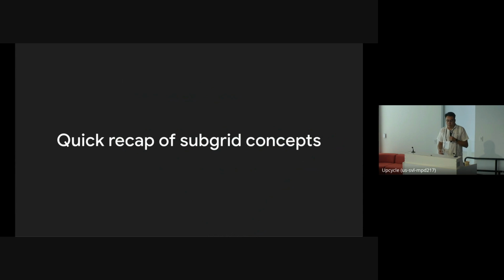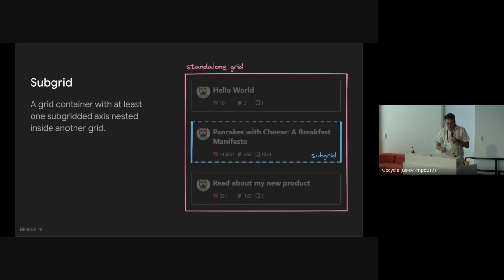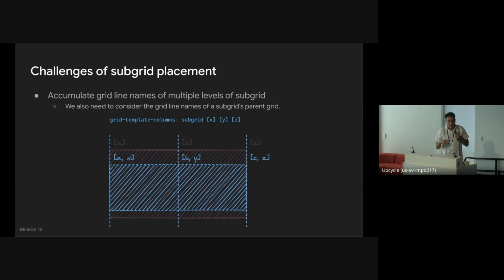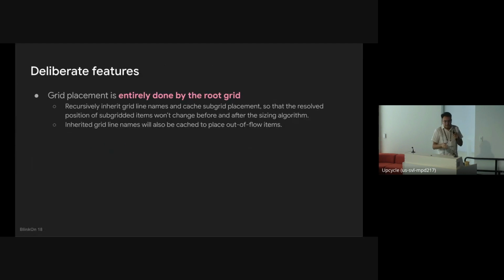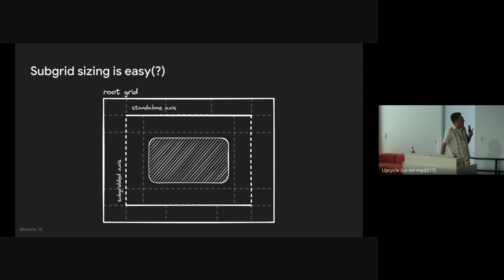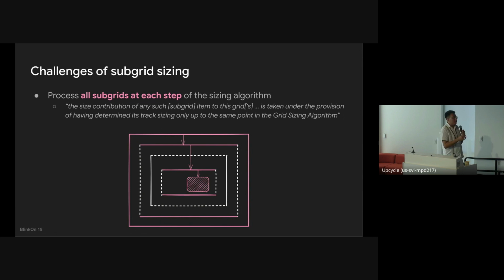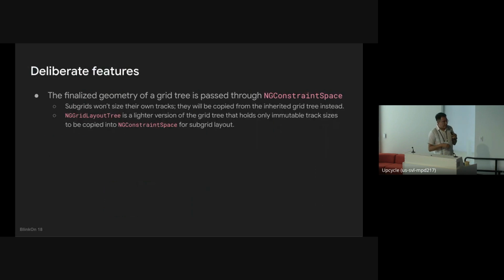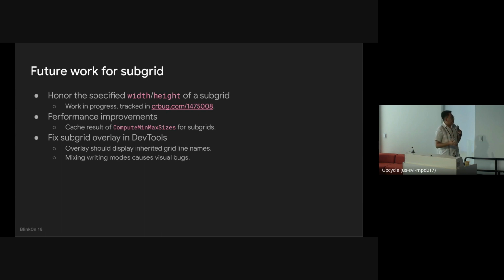Down the Rabbit Hole of GridNG 2: Subgrid Boogaloo [BlinkOn 18]